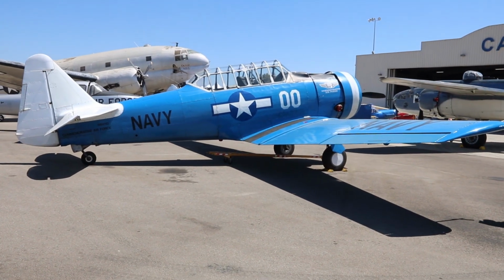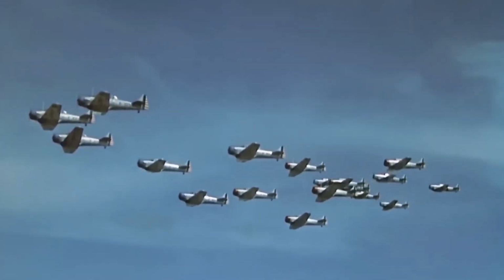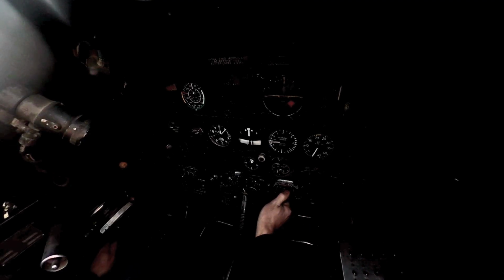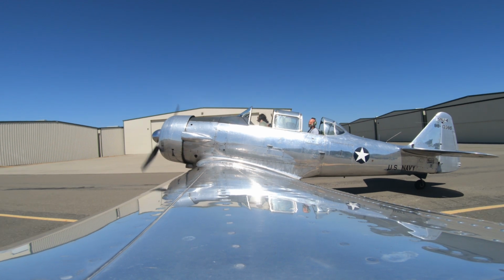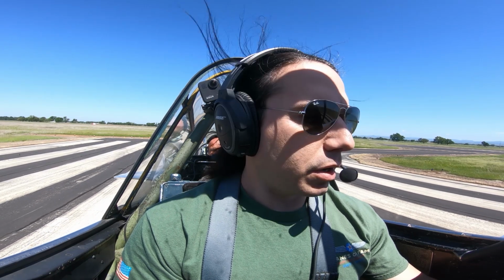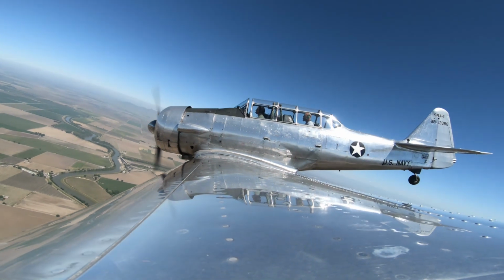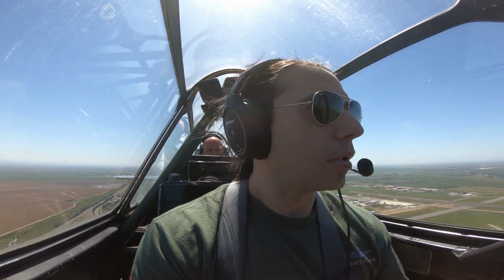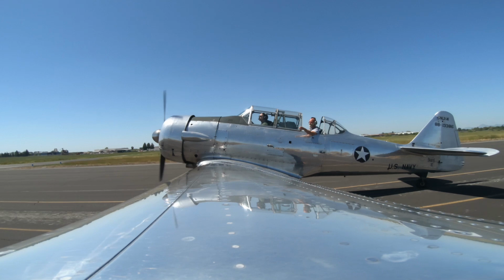If You Can Fly This... Then the P-51 Mustang will be EASY!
I'm taking a short break from Ham radio to do some old school flight training! This plane is still the best way to train for WWII era fighter aircraft! Call it what you want: AT-6 Texan, T-6, Harvard, SNJ... This 600 hp advanced training aircraft was the last stop before a pilot moved to combat planes. Flying this AT-6 / SNJ with the original panel and controls is like taking a trip back in time!

I did my training with Andy from Adventure Flight in Lincoln, California.